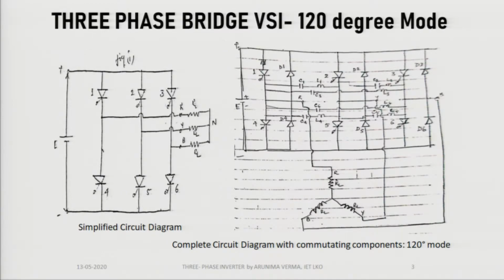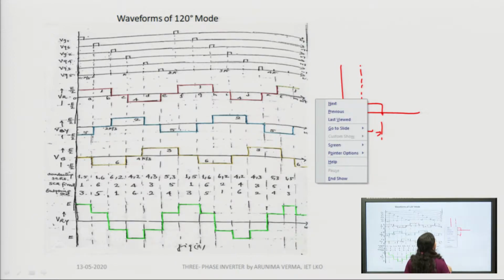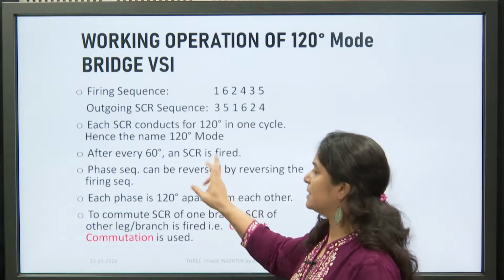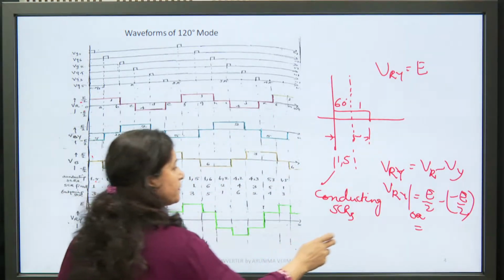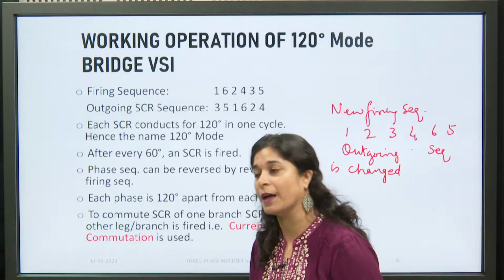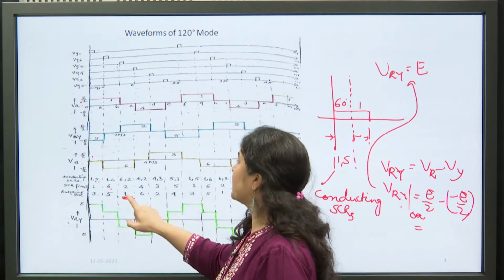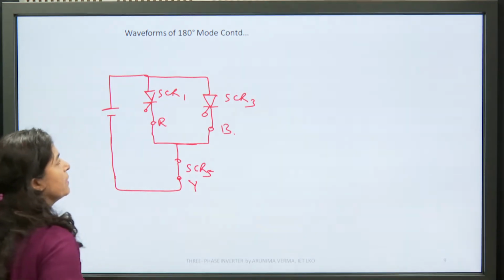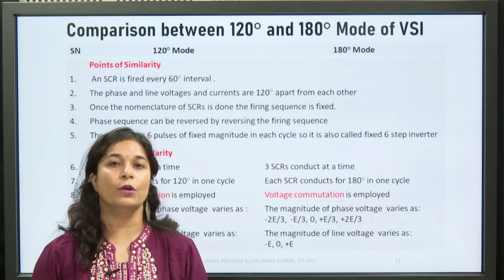Power Electronics | Three Phase Inverter Lecture - 1